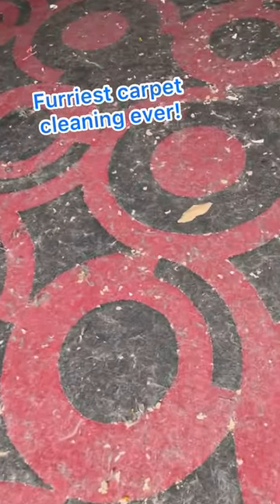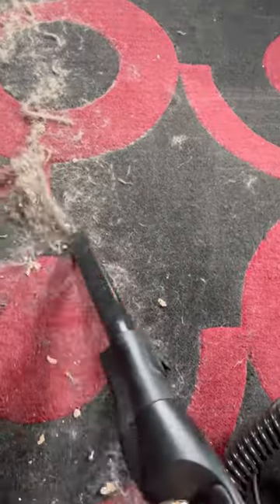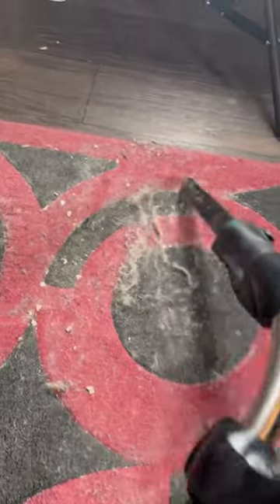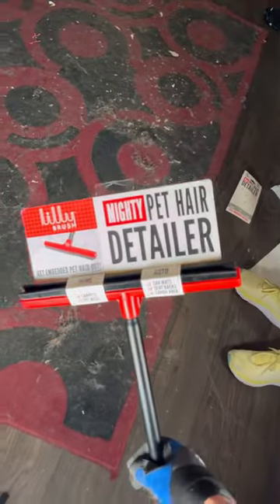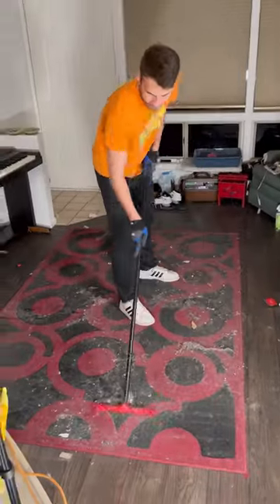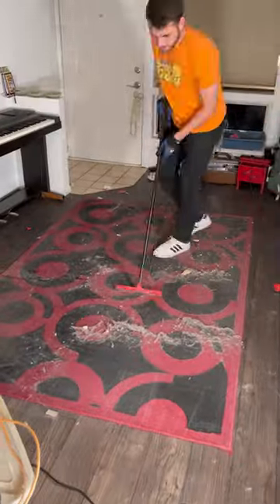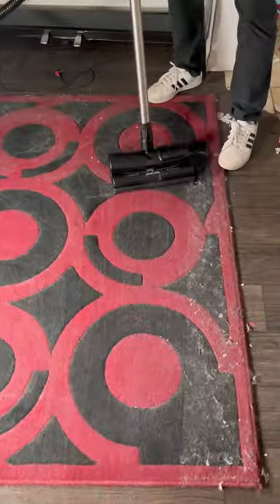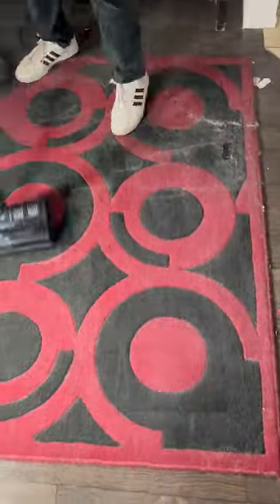Furriest carpet I’ve ever cleaned…